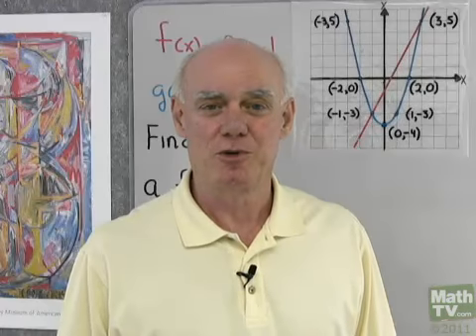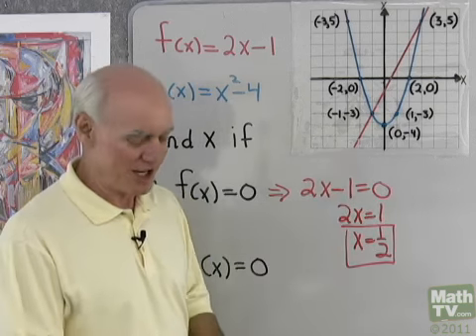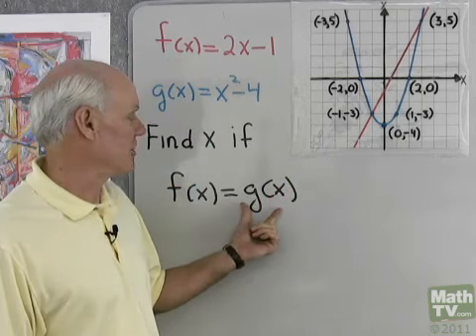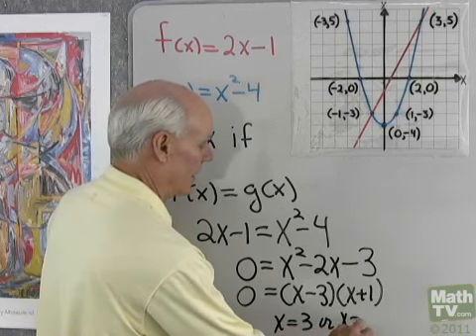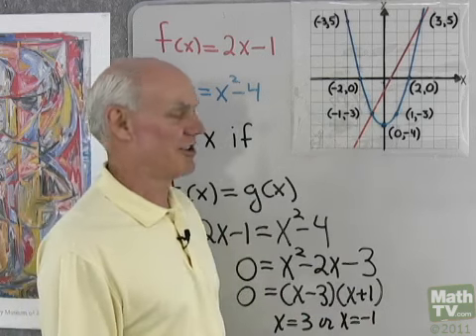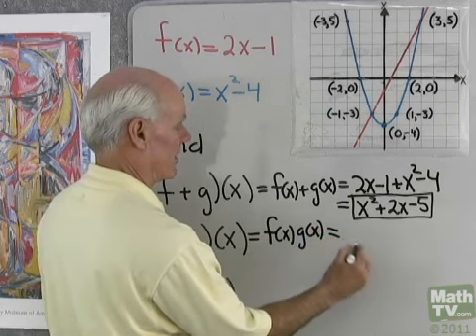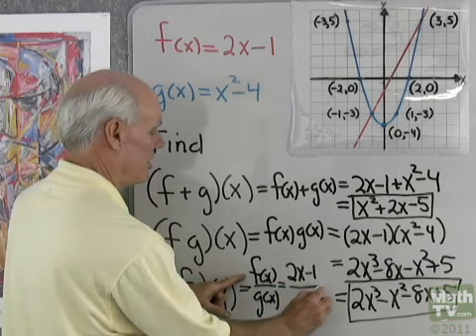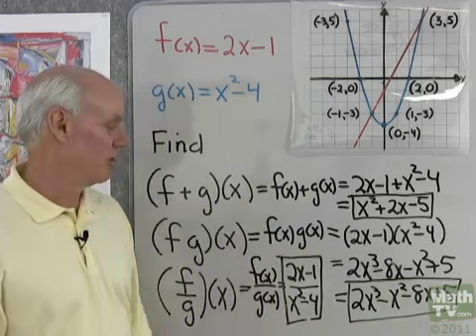College Algebra 3.4B MiniLecture Mr. McKeague